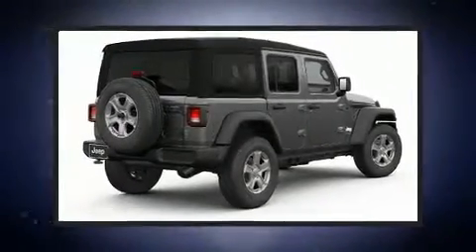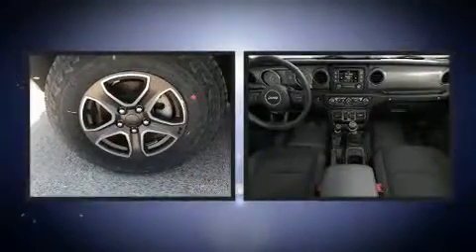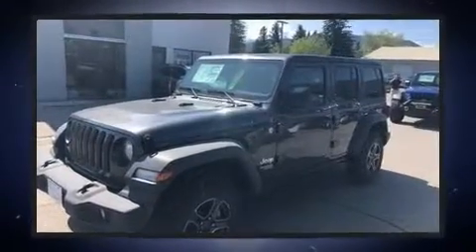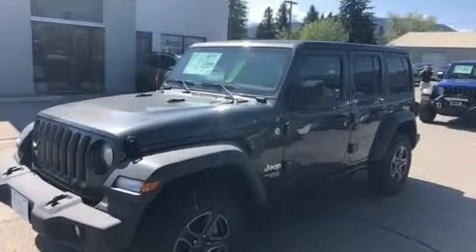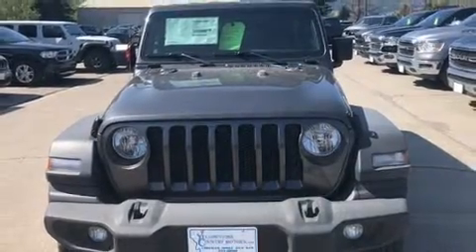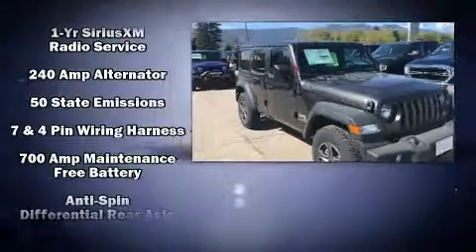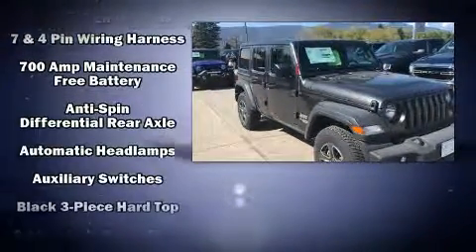2018 Jeep Wrangler UNLIMITED SPORT S 4X4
Yellowstone Country Motors
1415 West Park Street
in Livingston, MT 59047

Introducing the 2018 Jeep Wrangler. A wealth of standard features means that you no longer have to sacrifice. Such as remote keyless entry, front and rear reading lights, a leather steering wheel, a trip computer, front fog lights, skid plates, a trailer hitch, and a split folding rear seat. Jeep ensures the safety and security of its passengers with equipment such as: dual front impact airbags with occupant sensing airbag, integrated roll-over protection, traction control, brake assist, a security system, and 4 wheel disc brakes with ABS. With electronic stability control supplementing mechanical systems, you'll maintain precise command of the roadway. We have a skilled and knowledgeable sales staff with many years of experience satisfying our customers needs. They'll work with you to find the right vehicle at a price you can afford. Come on in and take a test drive!